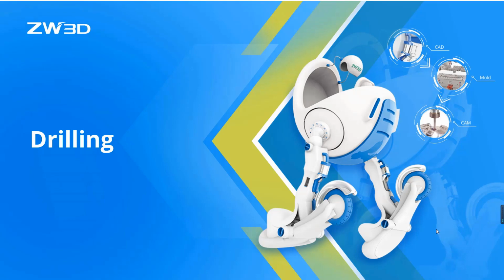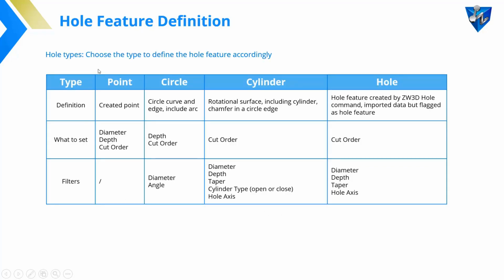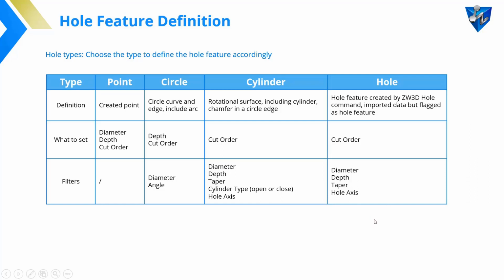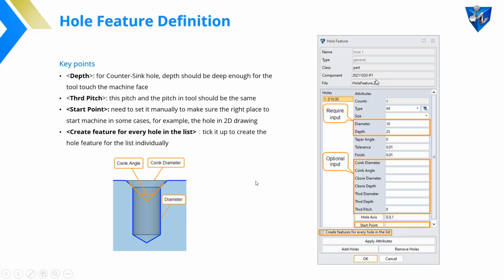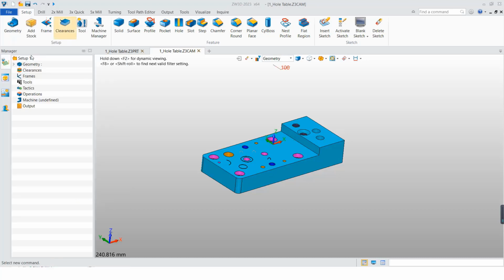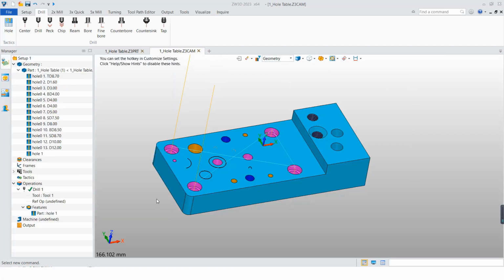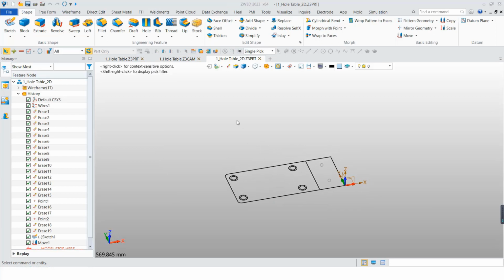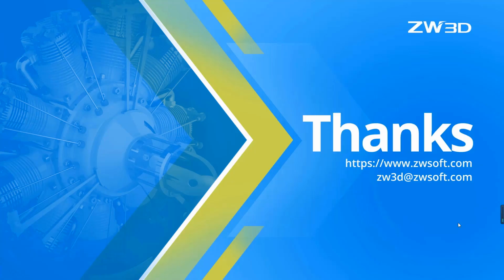Lesson 4 - Drilling | Part 1: Hole Feature | ZW3D Tutorials - CAM Module